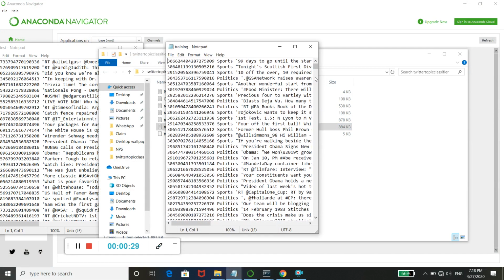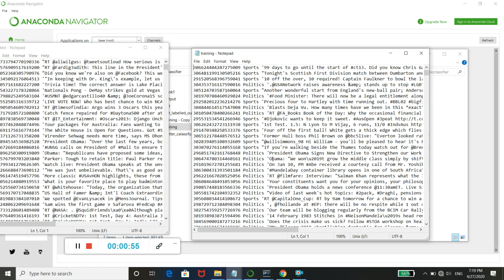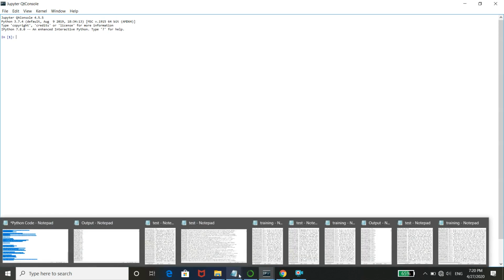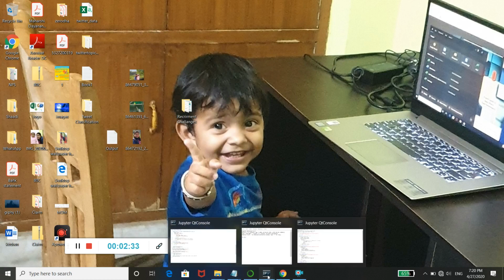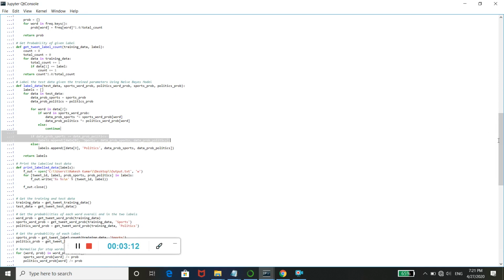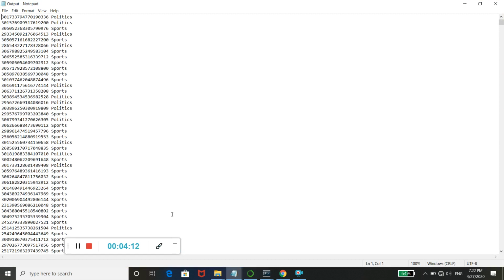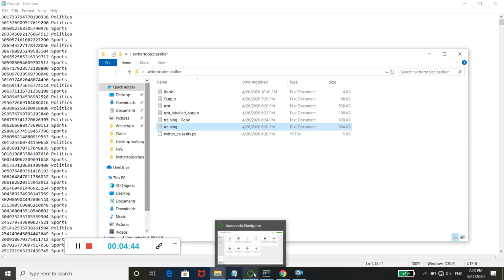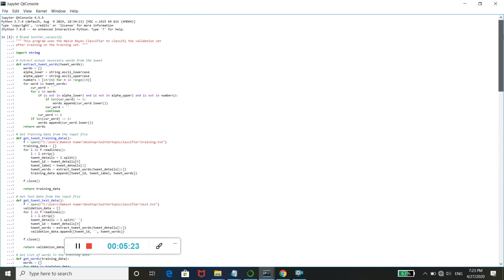Tweet Classification Using Naive Bayes Model in Python (follow description for source files)